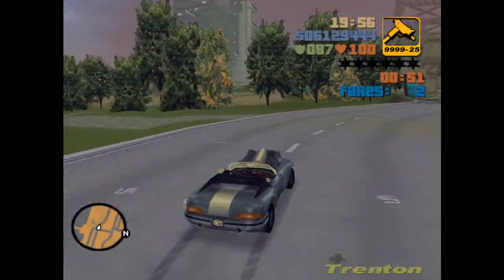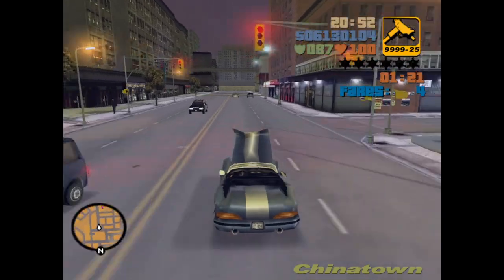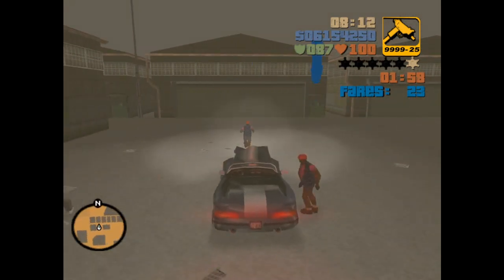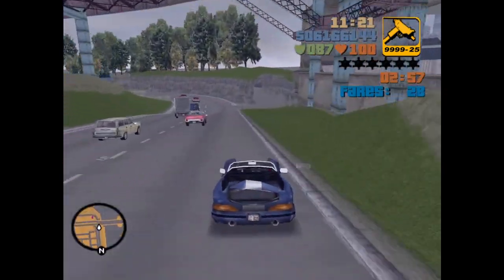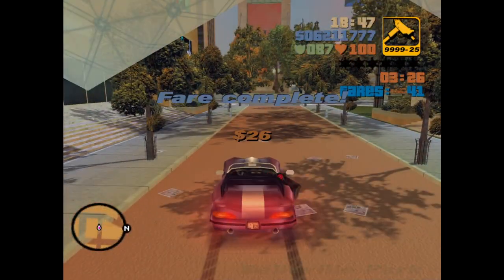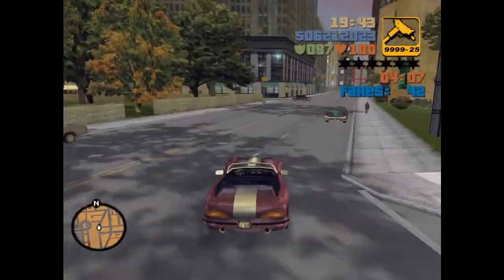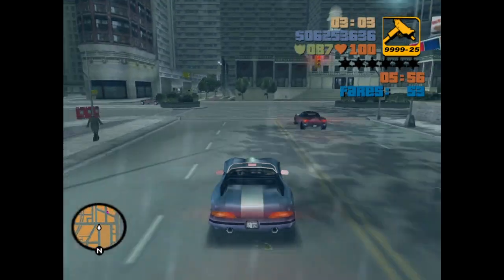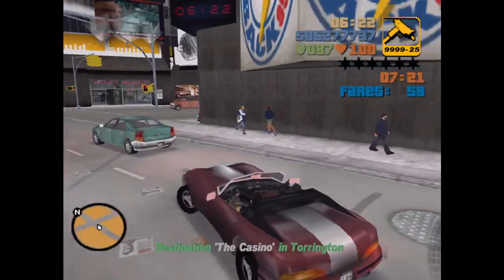GTA 3 True 100% Plus - 24 taxi portland and staunton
1) Do everything in the game.

2) For each mission, share some interesting facts from the wiki.

3) Demonstrate all fail states for each mission and complete many missions in unexpected or entertaining ways.